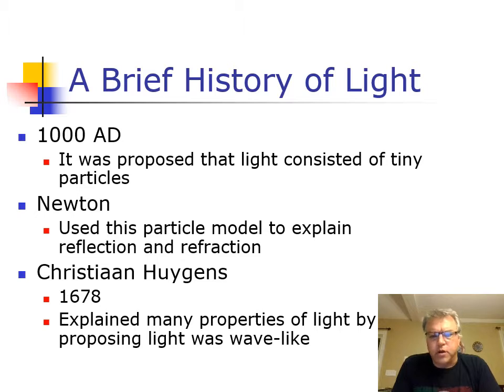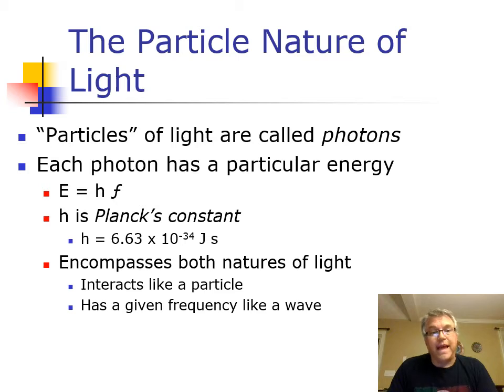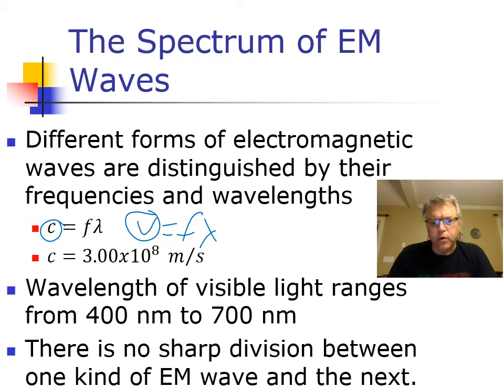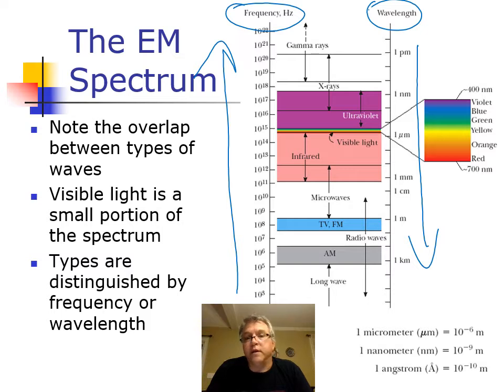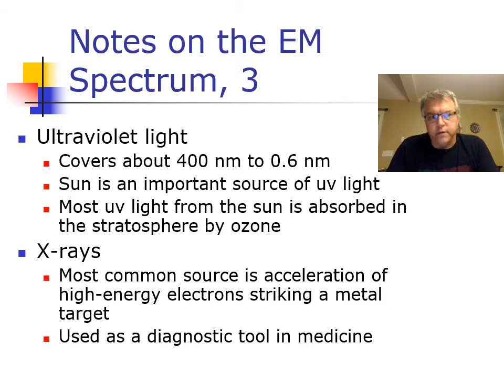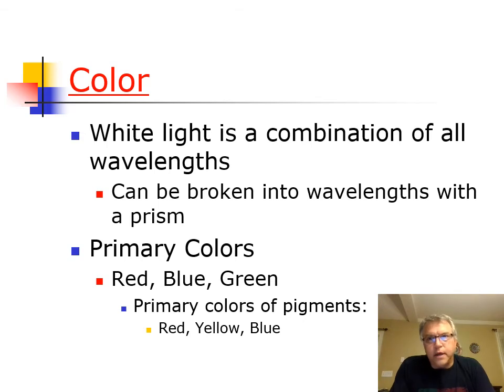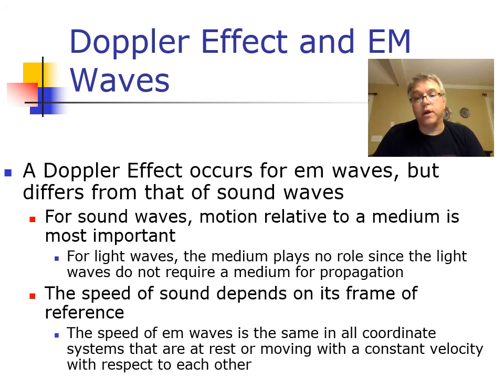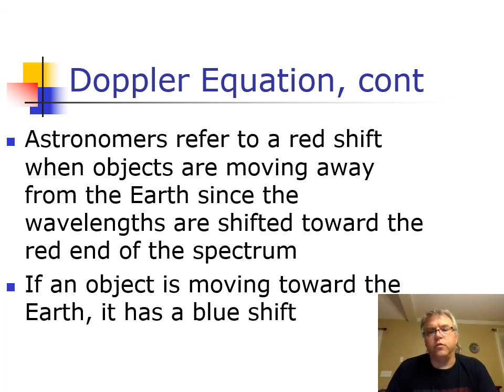Electromagnetic Spectrum Narrated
In this video Mr. Tiesler explains the electromagnetic spectrum